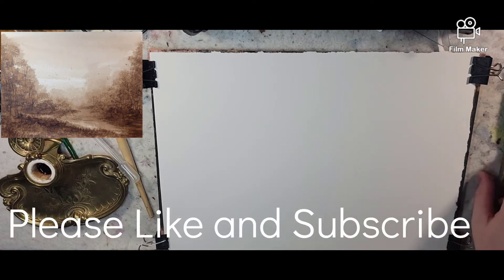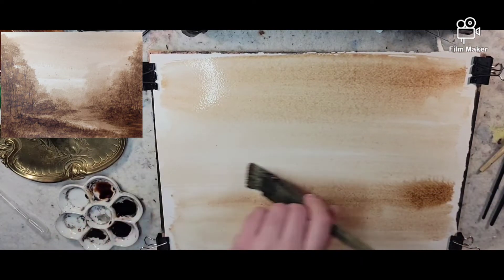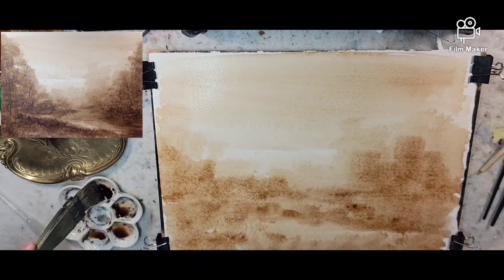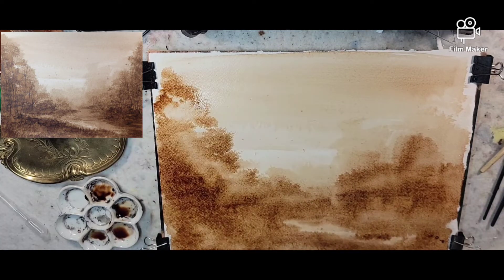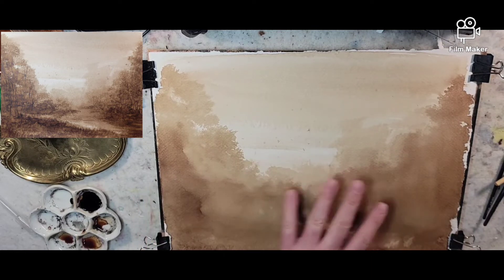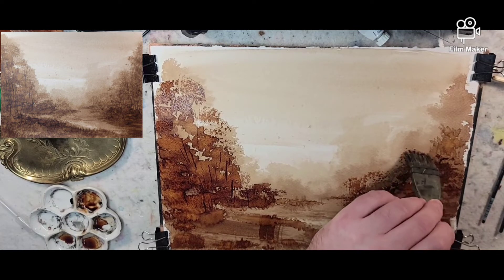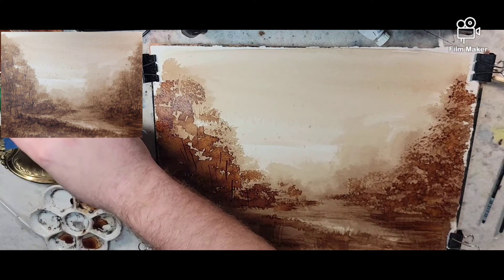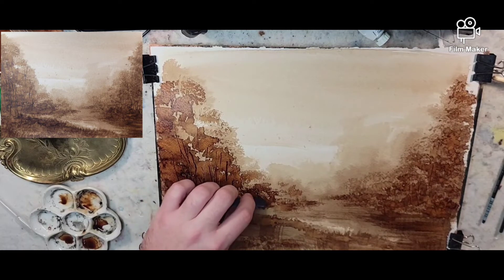483) Tonalist Landscape Painting With Ink: Exploring Walnut Crystal Ink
Still playing around with the first Inktober Prompt "Crystal"